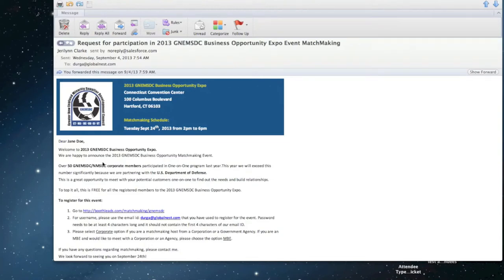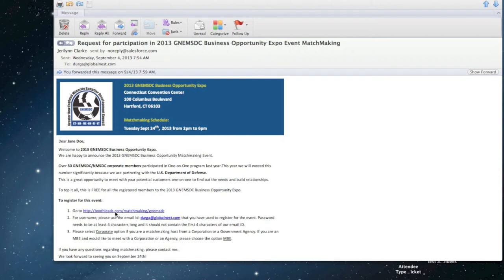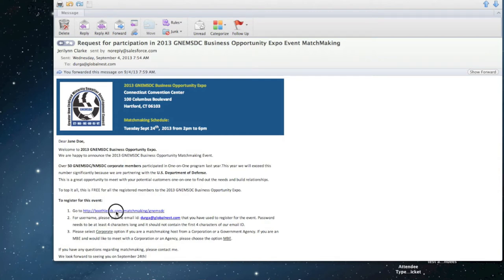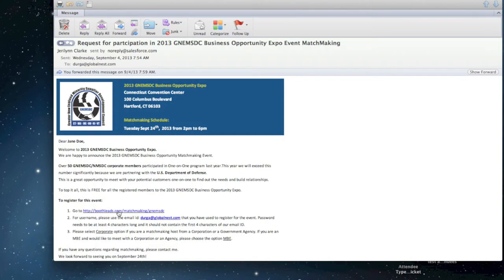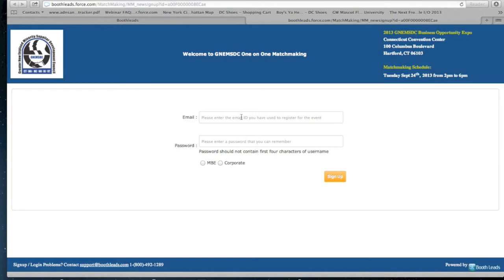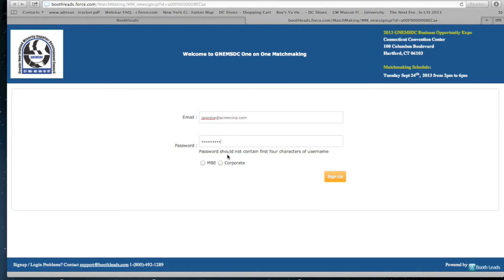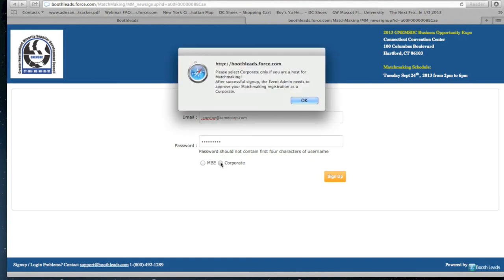Match Leads Matchmaking Registration Signup Video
Matchleads is one of the first match making apps that will connect Small Businesses with Corporations, Minority Business Enterprises to Corporates. Match Leads can be used for setting up One on One appointments between any buyers and sellers at events, tradeshows and exhibitions. Runs on IOS and Android.

For Corporations

Register and enter your profile information.  Each registered buyer from your company should manage their own calendar for the One-on-One meetings.

For MBEs

You will need to check in periodically to check on the corporations that have registered and identified the types of goods and services they are looking for.  MBEs need to clearly state the goods and services they offer.  Do not get discouraged if there are not a lot of corporate buyers on the site right now. These will come in over the next 20 days.  So check in periodically for corporate updates.

Here are some of the basics to expect from this technology solution:
1) Registered Buyers will be able to manage their own appointments.  This is a demand driven system.  Buyers can state in the program the types of goods and services they are interested in and want to see.
2) Registered Buyers will be able to see which MBEs want to see them and approve meeting times for the MBEs they want to see and put others on a waiting list.
3)  Registered MBEs will be able to see what buyers are participating in the One-on-One sessions and what they are looking for.
4)  Registered MBEs can request meetings with specific buyers/companies.
5)  In order for MBEs and Buyers to participate in this One-on-One program they must be registered
for the Expo.
6)  In order for MBEs and Buyers to see who is participating in the program they must be registered
in the Expo.